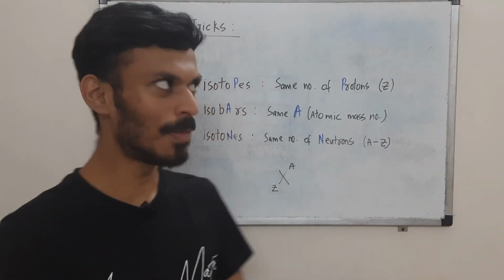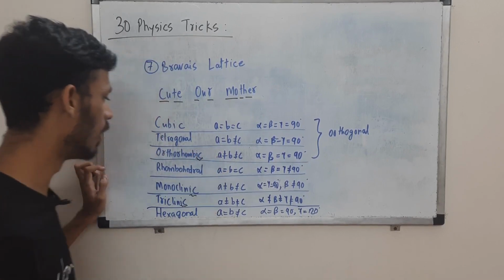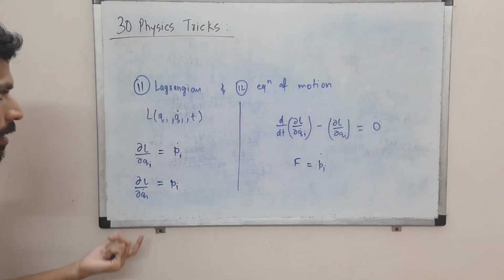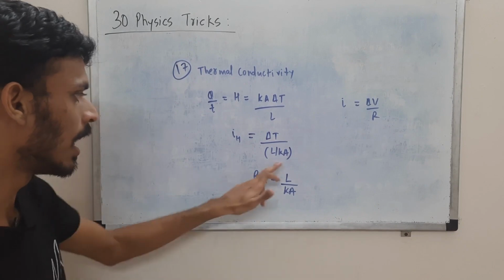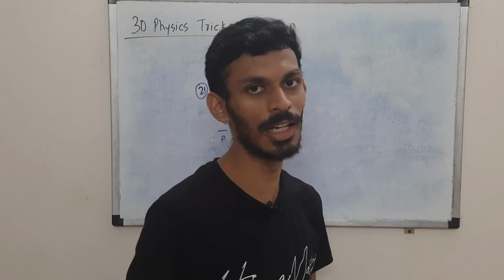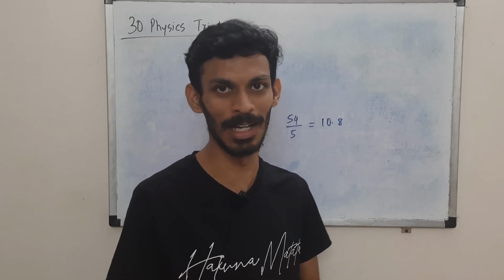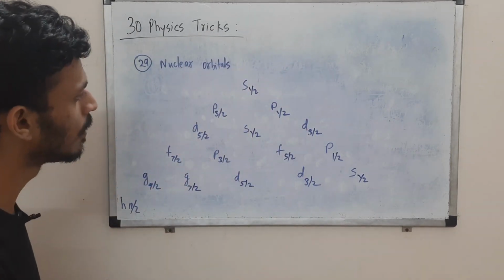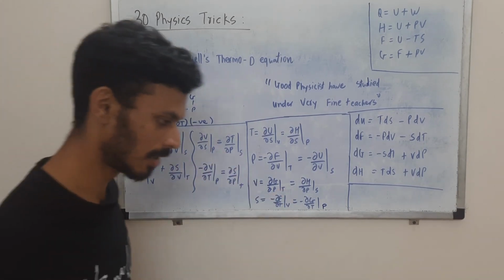30 Physics tricks to impress your friends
Here are 30 amazing physics tricks to impress your friends. I have borrowed inspiration from various teachers in making of this video. Special thanks to them
- Dr Sachin Kumar(PW)
- Muskan Makharia ma'am (PW)
- Sneha Agni Ma'am (School)
- Harsha ma'am(school)
-Dr Monika Sharma (PW)